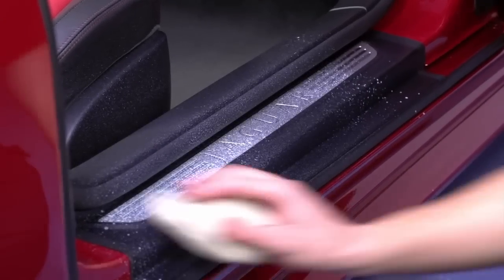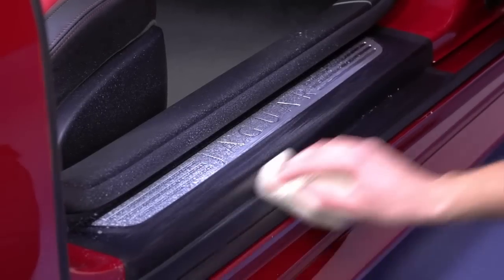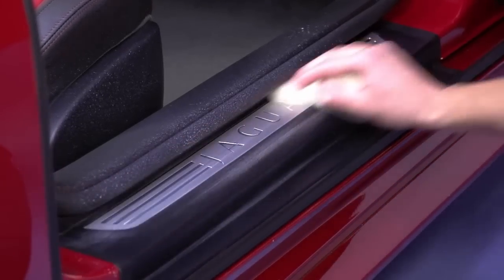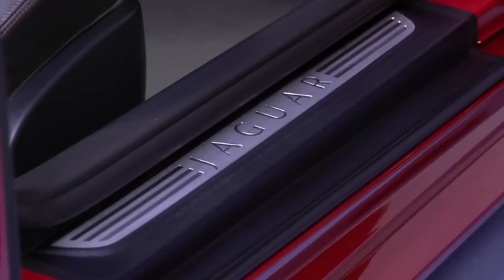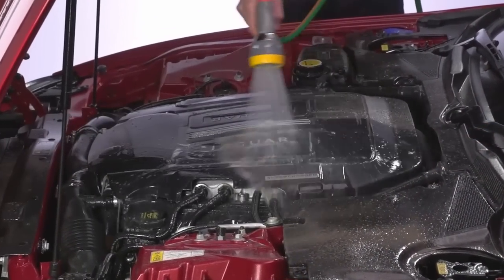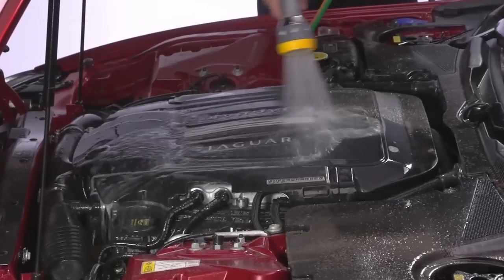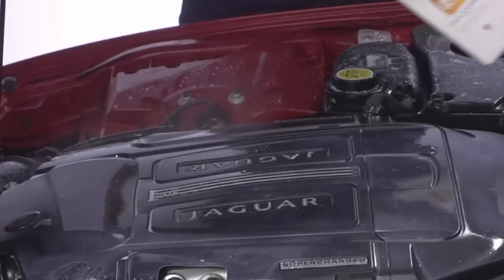How to use Autoglym Vinyl & Rubber Care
Autoglym Vinyl & Rubber Care is a spray on product that restores original surface colour and provides a clear protective coating to plastic and rubber components in your car.

Over time the sun can fade, dry and crack these surfaces, Autoglym Vinyl & Rubber Care ensures that these areas remain protected. It can be applied to give a high or low sheen and has a fresh lemon scent.

Autoglym Vinyl & Rubber Care is also excellent at transforming your engine. After cleaning with Autoglym Engine & Machine Cleaner, spray over a wet engine and leave to dry.

Pro Tip: Apply to your rubber door seals in freezing weather to prevent sticking.